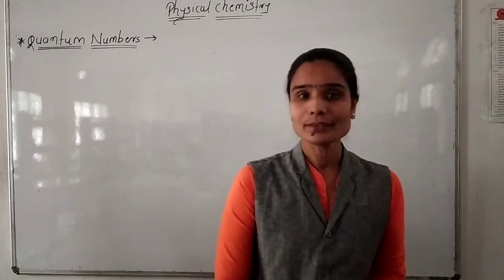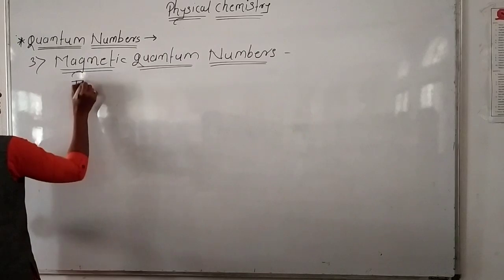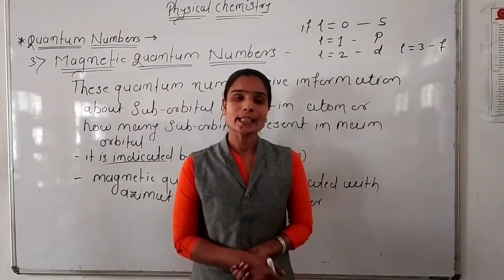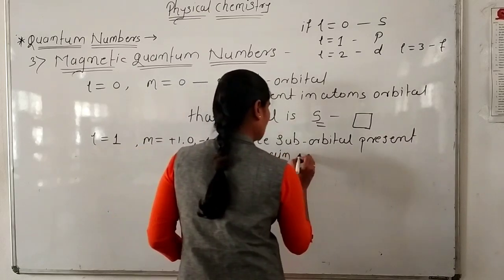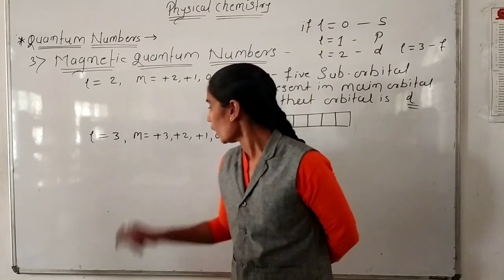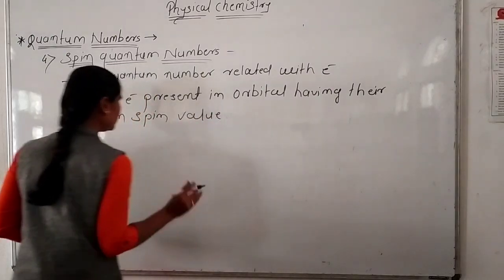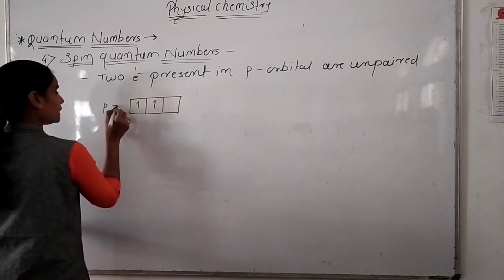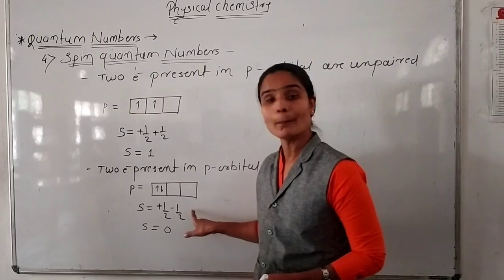quantum chemistry (15)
Quantum numbers part (II)